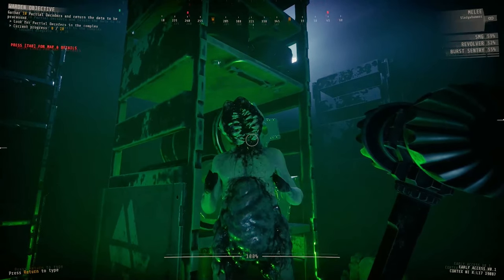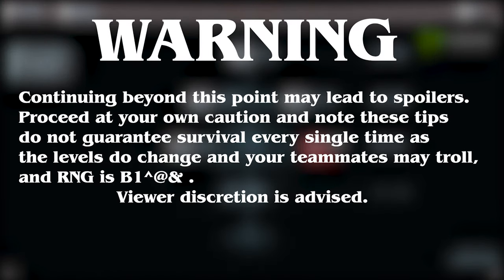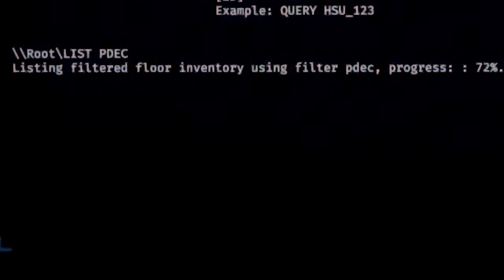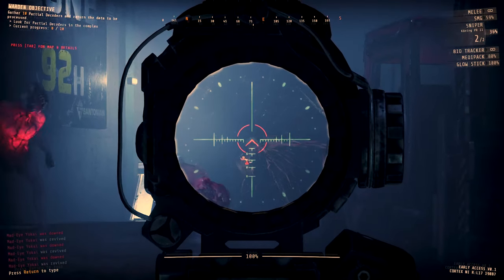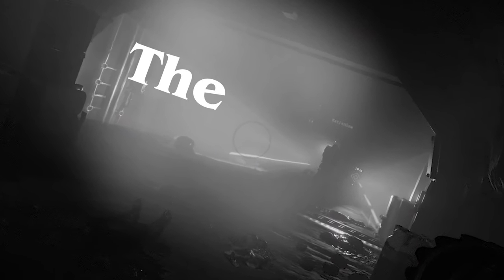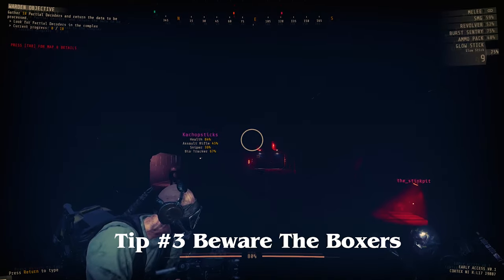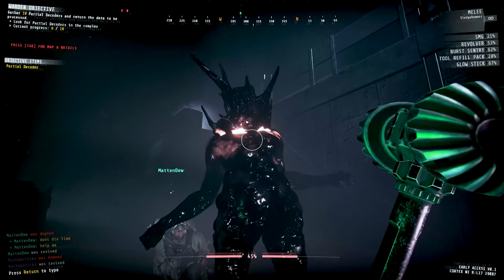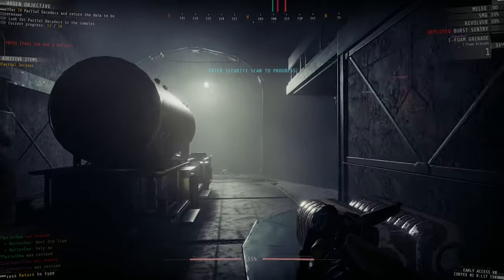GTFO - How to Survive R1C2 "Decode" - (Mad Eye's Tip of The Game)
Welcome to Mad-Eye's Tip of the Game where I'll be showing how to survive C2 "Decode" in GTFO created by 10 Chambers Collective.
TIME STAMPS:
00:20    Stranger Things Intro
01:05    Warning and Disclaimer
01:17    Tip #1:  Get Organized / Locate the Partial Decoders Via PC
01:46   Tip #2:  How to kill scouts Part 1 with Guns
02:50 Bonus Tip: Putting a Sentry on a grate isn't a great idea.
04:14   Tip #2 How to kill scouts Part 2 with stealth
04:24  Tip #3  Beware the Boxers / Oilers / Chargers
04:57 Tip #4 Set a kill zone for the final battle
05:18  Final Battle Clip
08:40 Congratulations!

In GTFO you and your friends will be dropped into the Rundown, where you must recover partial decoders and open door 100 to reach the extraction point.  But viewer beware, you're in for a scare with a new monster that has been discovered.  Known to some as "Boxers" or "Oilers" or "Chargers", these monsters have spikes, armor, and love to take combat to close-quarters.